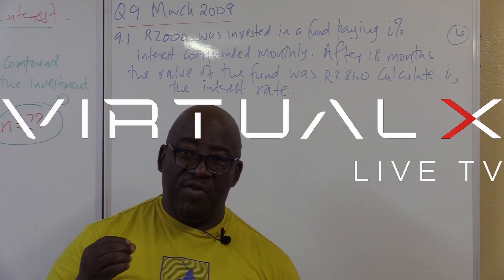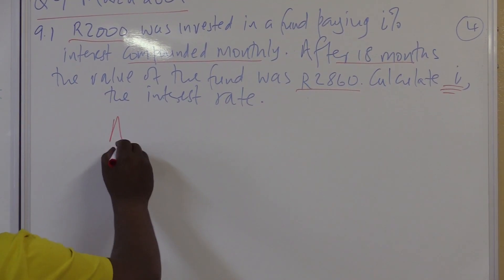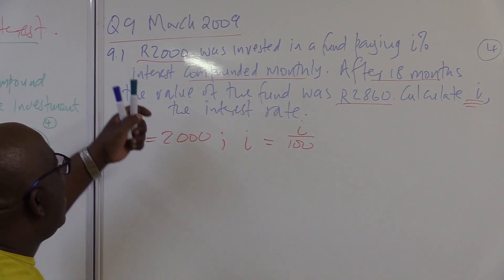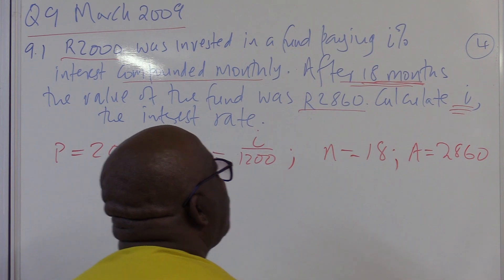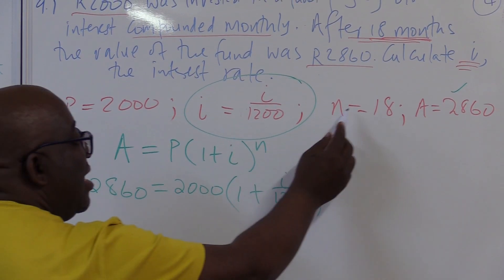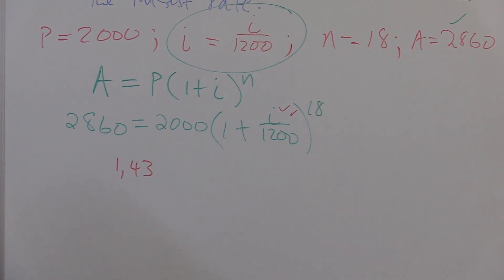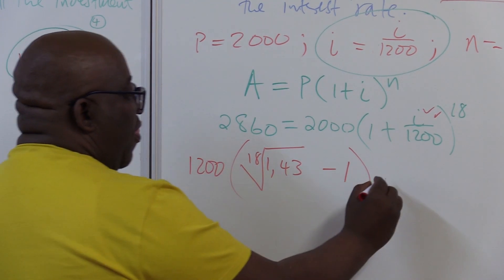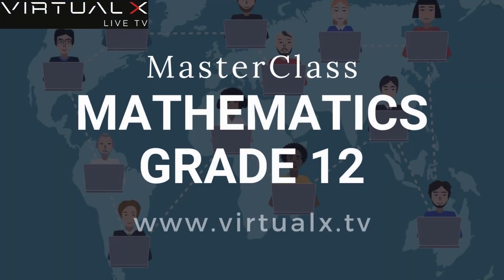Finance, Growth & Decay | Exam Prep – VirtualX MasterClass | Series 2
Master Compound Interest Calculations: Dive into "Finance, Growth & Decay | Exam Prep – VirtualX MasterClass | Series 2," as we delve into essential Grade 12 financial mathematics concepts. This series covers compound interest calculations and their applications, ensuring thorough exam preparation and a robust understanding of financial principles.

Series Highlights: 🌟
• Core Concepts Unveiled: Understand the basics of compound interest, focusing on the importance of collecting and applying essential data like principal amounts, interest rates, and time periods.
• Formula Mastery: Command the essential formula A = P(1 + i)^n for computing compound interest, and understand the significance of each component.
• Logarithmic Insights: Delve deep into logarithms, a crucial tool for solving compound interest problems, particularly in determining the time for investments to reach desired values.
• Strategic Problem-Solving: Tackle intricate compound interest scenarios with real-life examples, emphasizing precision in calculations and exploring algebraic methods.
• Real-World Applications: Discover the practical applications of compound interest across various financial strategies, from basic savings to complex investments.

• Register to join the group for interactive, collaborative discussions involving problem-solving, tutorials, and homework help

Don't miss this opportunity to master financial mathematics and enhance your exam readiness. Watch "Finance, Growth & Decay | Exam Prep – VirtualX MasterClass | Series 2" and gain a competitive edge in your exams!

Associated Tags